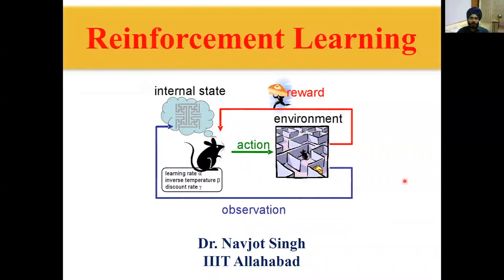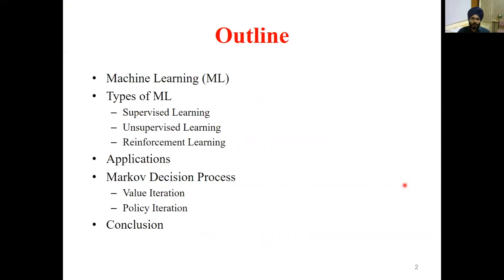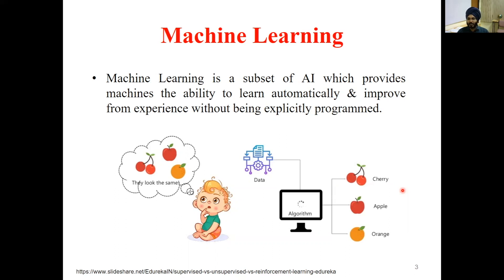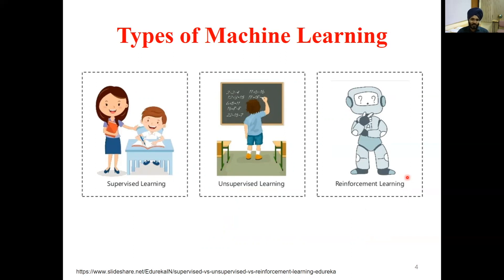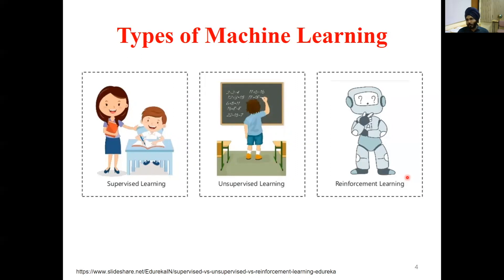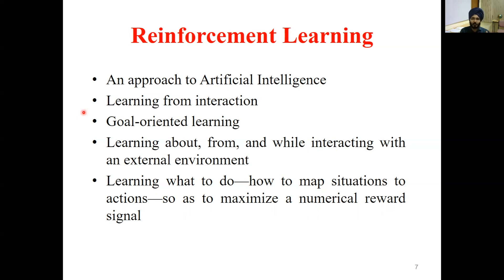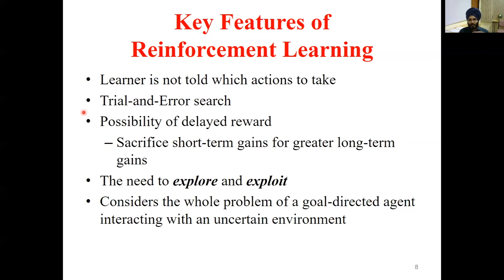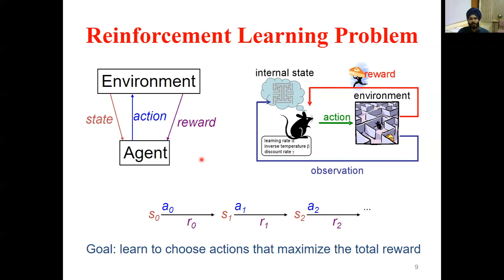Reinforcement Learning (Part -1)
Dr. Navjot Singh, IIIT Allahabad